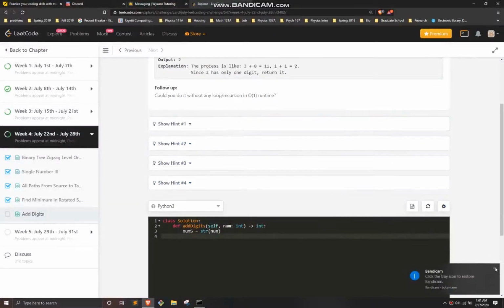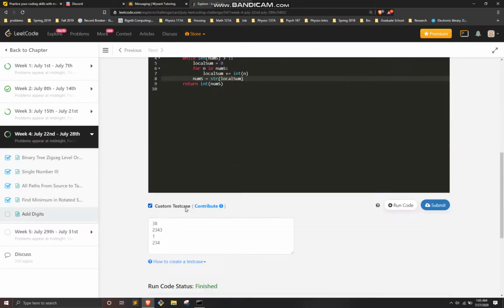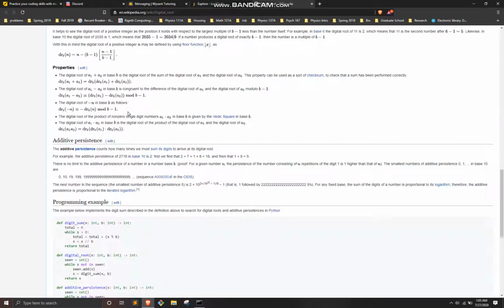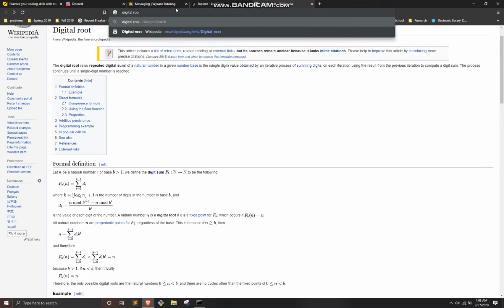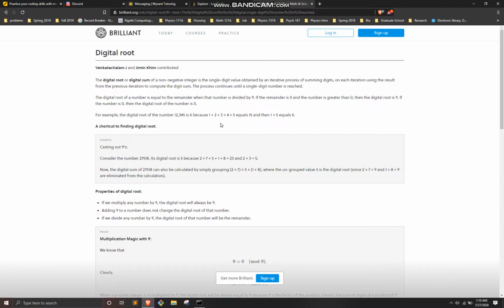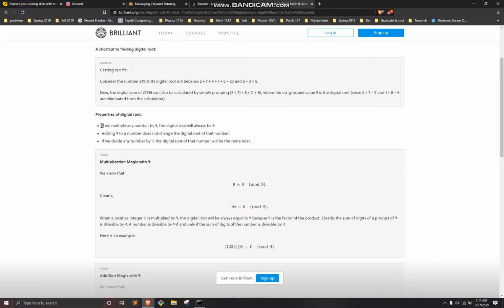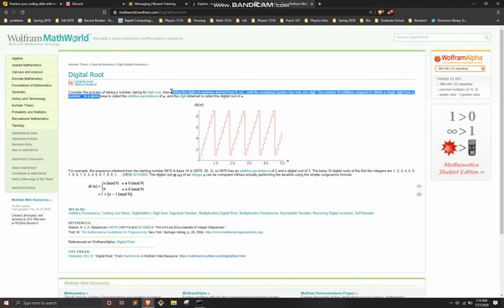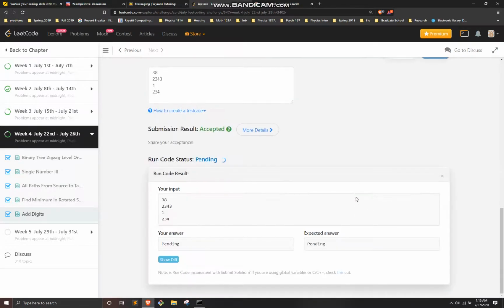Add Digits [Day 26/31] July Challenge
I solve this problem in a brute force manner and then do some research on digit roots to solve it with the use of a mathematical insight of digital root. This is problem 238 from Leetcode rated as Easy.